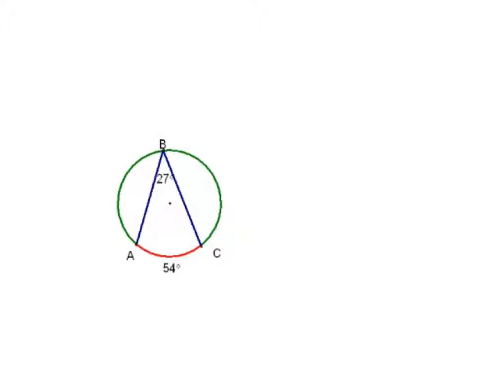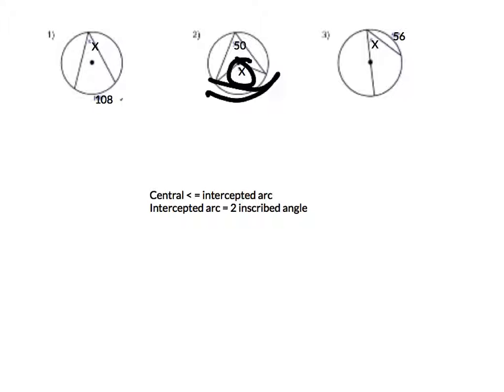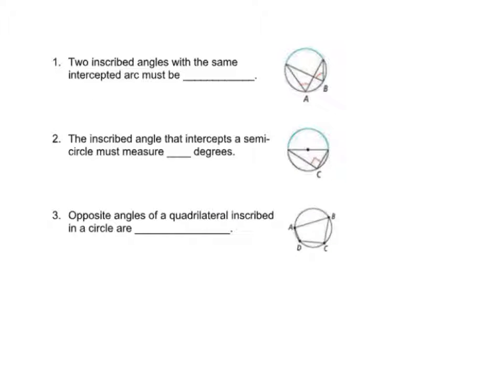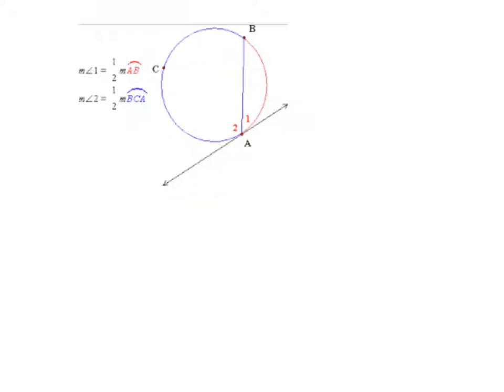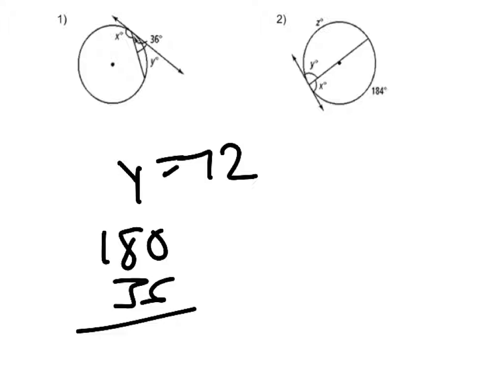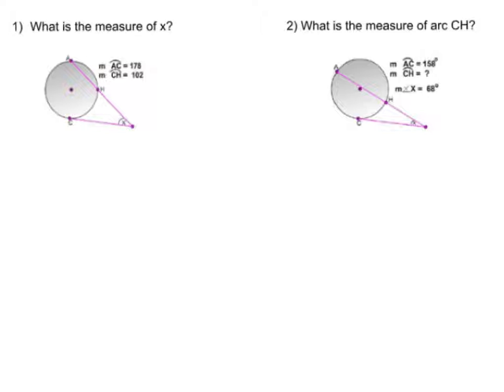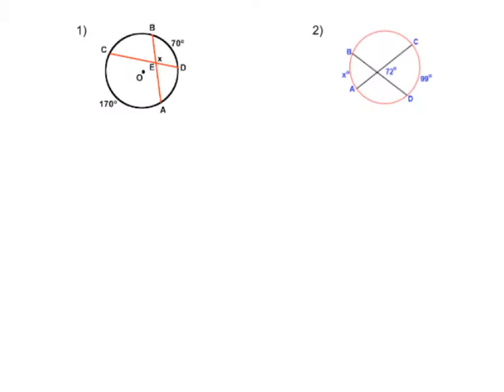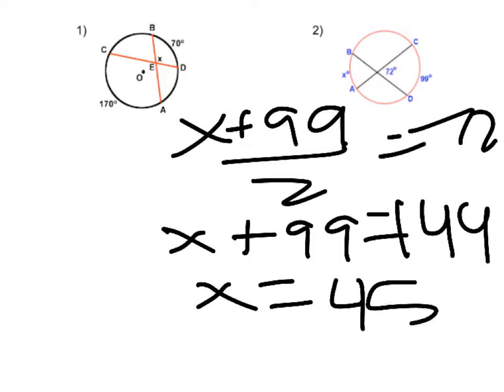9.4 Inscribed Angles